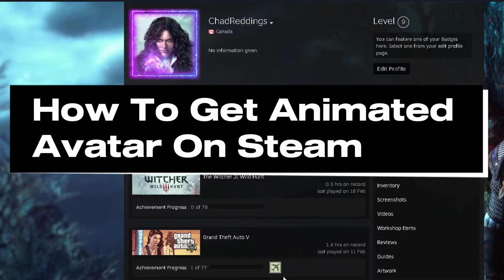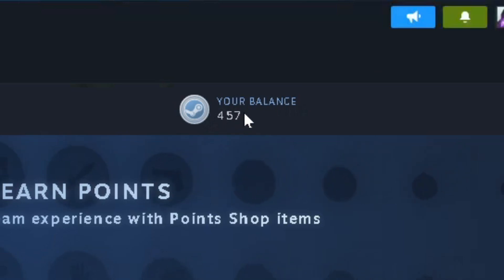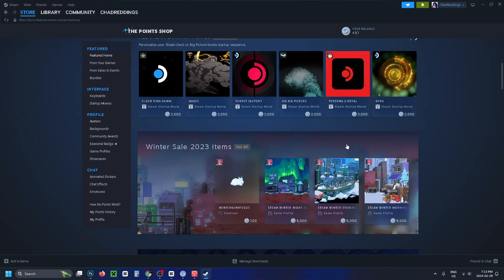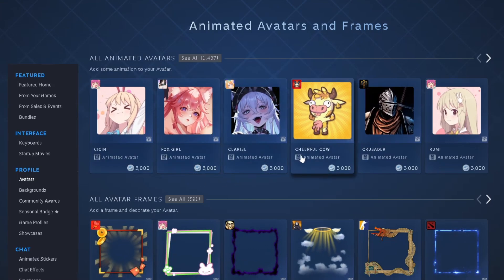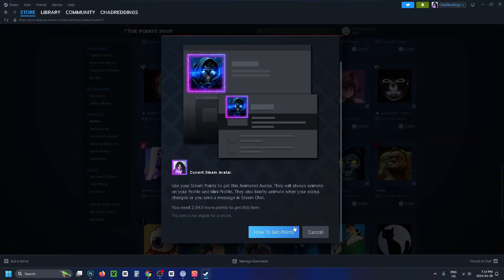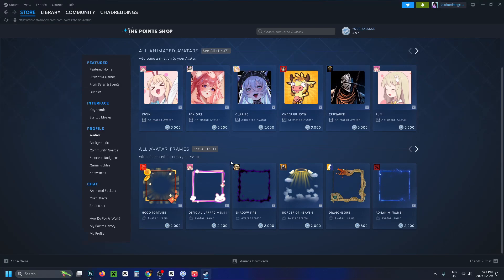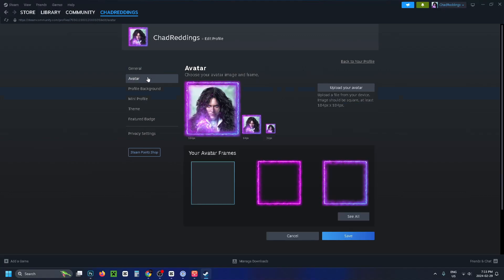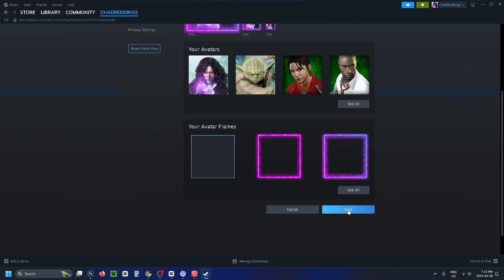How To Get Animated Avatar On Steam (Easy Guide!)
Do you want to know how to get an animated avatar on Steam? In this guide, I show you how to use your Steam points to get a custom animated avatar for your profile picture on Steam. Hope this helps!